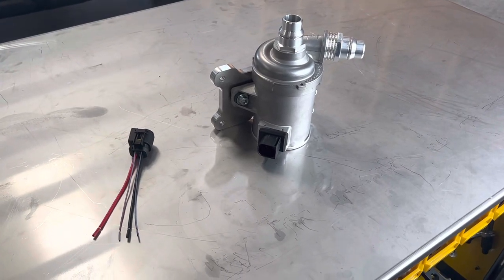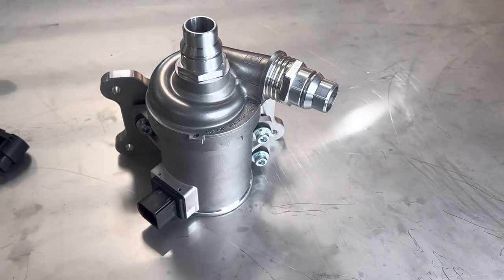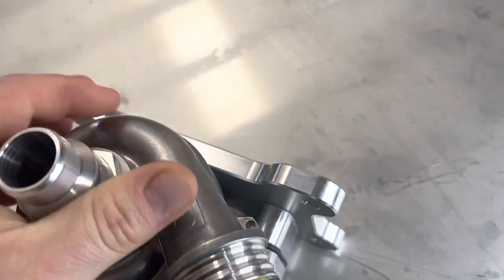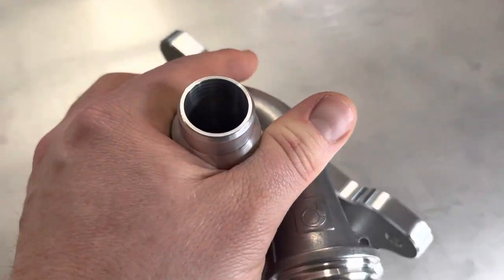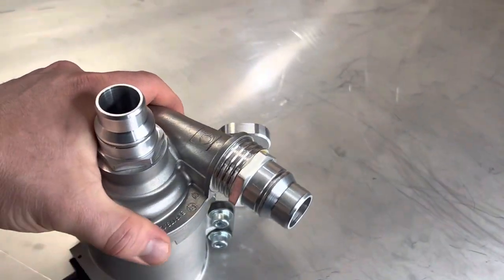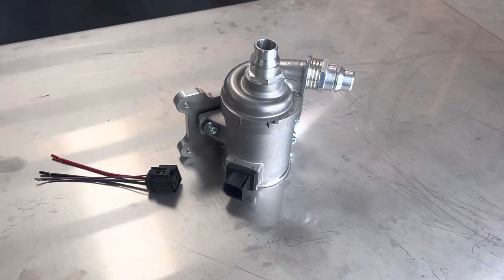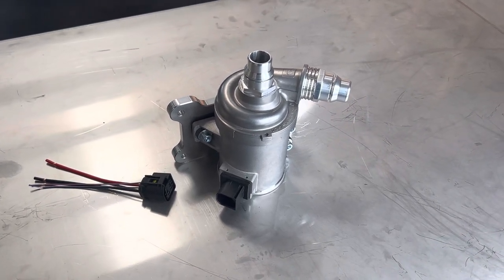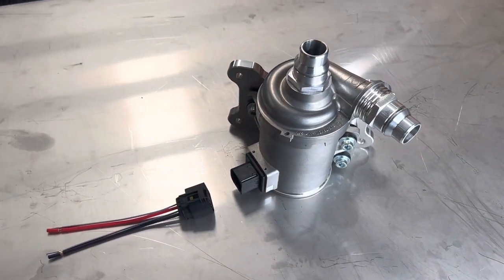Drop in replacement pump for Trackhawk, TRX Durango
Sick and tired of the factory intercooler pump?
This is the solution you need!

The factory pump likes to suck fluid not push like a normal pump, for this reason, the pump actually requires a flow restriction to run!
The flow restriction dramatically slows your flow rate which then increases the intake temps when under boost (when you need as much flow as possible).

We have taken the stock pump, replicated the water ports to ensure your factory hoses simply plug onto the pump.
We have then replicated the mounting bracket to ensure the pump bolts up exactly the same way as factory.